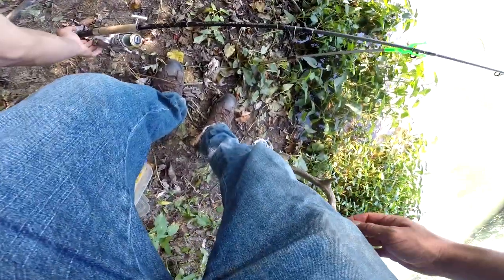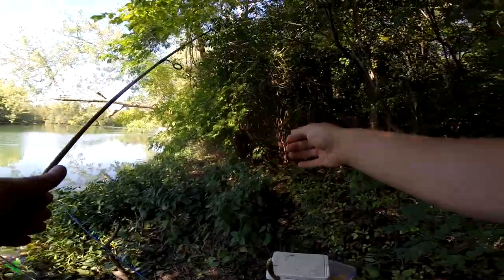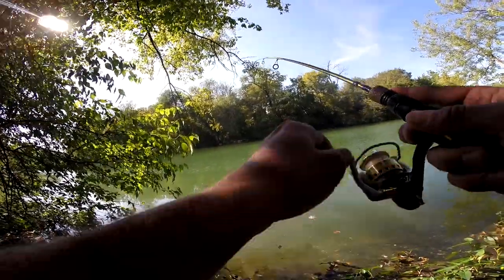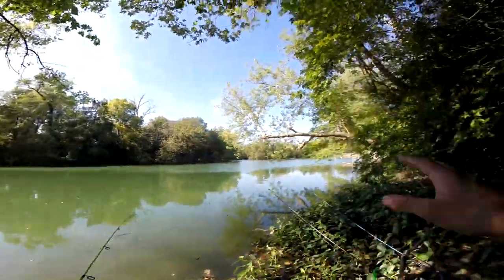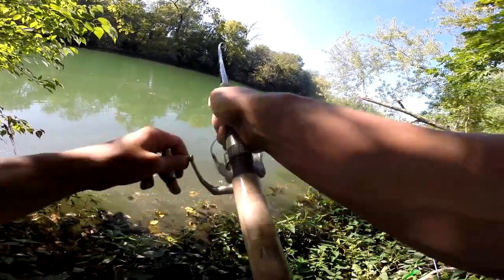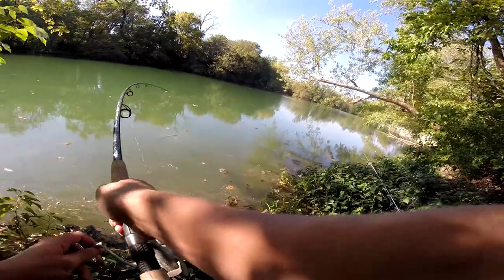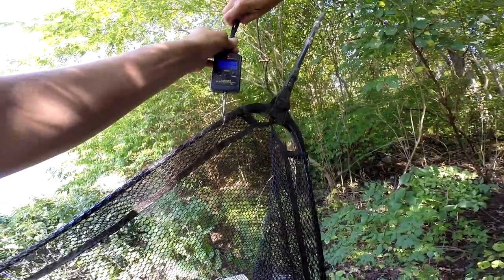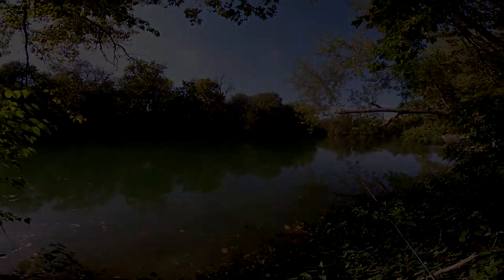Catching Carp with HALIBUT??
I went out bait fishing and threw some lines in for carp. I used a new halibut scent in my pack bait and it worked! Carp fishing can be fun when you can't get out for catfish, you should give it a shot.